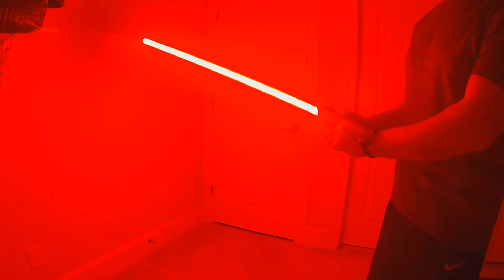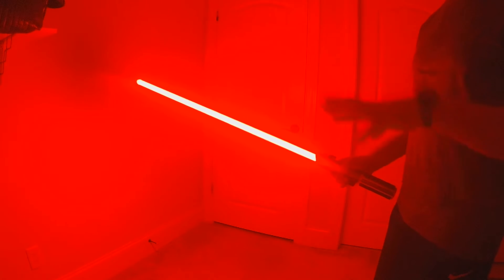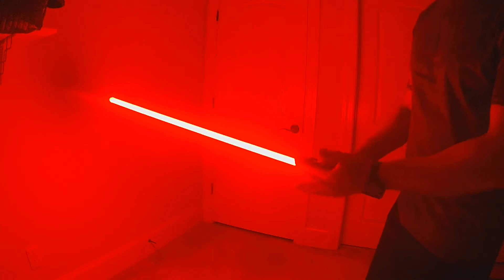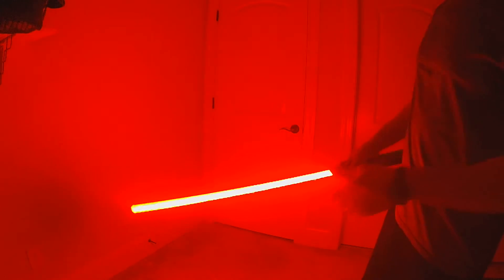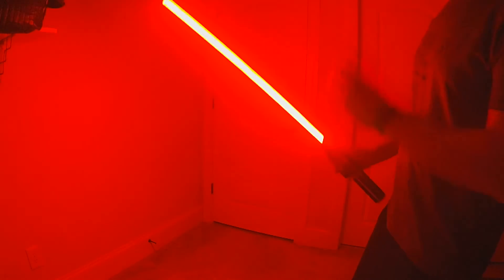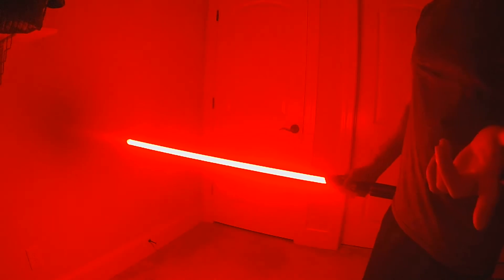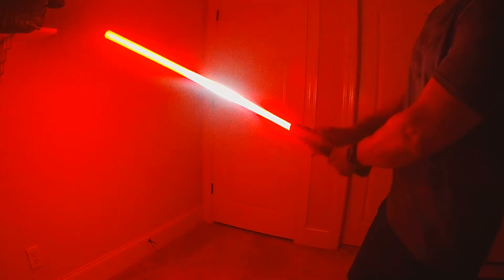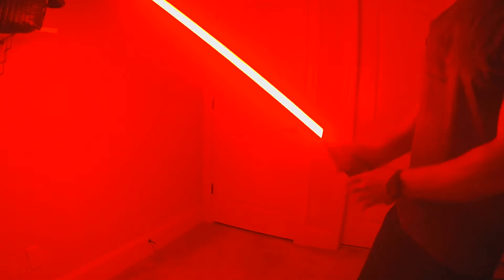Responsive Lockup Improvement, Multi-Blast Mode Fett263 Button File Update for ProffieOS4.3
A few updates in this video:
In actually using Responsive Lockup in duels with my son I noticed the movement for the lockup section wasn't as realistic as it could be so I've added a second control to the Responsive styles to enable more natural and realistic movement.  This change did require a syntax change for the Responsive styles.  This means that some of the Responsive styles from 4.2 will need to be updated to new syntax when 4.3 comes out,  The library will have updated styles when it's released.  The new control enables the lockup section to move more naturally overall.  There will still be controls for setting the Top and Bottom restrictions but now when the blades move below horizontal the lockup section will move back towards the hilt which is more natural to how you move the blades in a lockup.
I've also finished tweaking the new "Multi-Blast" mode, to enable this mode I am creating a saber_fett263_buttons.h prop file that will be included in 4.3.  This prop file will use the default buttons but will add "Multi-Blast" mode.  In addition, SA22C gave me the ok to include his Volume Menu in my prop file so the fett263 button file will also include a Volume Menu.  I've enabled the entering and exiting of the volume menu to use ccbegin and ccend sounds if present, otherwise it will just beep.  In addition, I believe SA22C plans to add "Multi-Blast" to his button file as well so there will be other control options to enable if you're using his buttons as well.  And as always, when released you can always build your own custom prop file to make any controls you want.
For "Multi-Blast" my implementation will use a long hold and release on Aux to activate, it will play the Blast sound but not show a blast (I'm calling it a "missed blast" to enable the barrage).  This is to signify entering the mode.  When in "Multi-Blast" mode each swing will trigger a blast so you can deflect multiple blasts without needing to  continuously click the Aux button.  To exit "Multi-Blast" mode you will just click Aux to trigger a regular blast and this will return the saber to normal use.  You can go into "Multi-Blast" mode as often as you want.
I'll be submitting my changes to Fredrik to include when he puts 4.3 together, there are other changes being made so no specific ETA on this update but when it's ready I will update the library accordingly and let you know to get new styles to enable the changes.